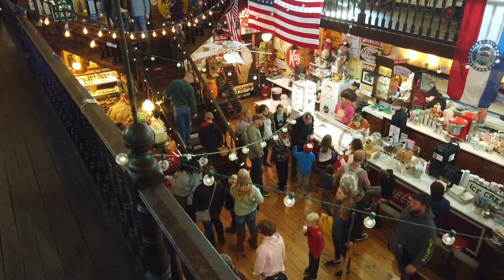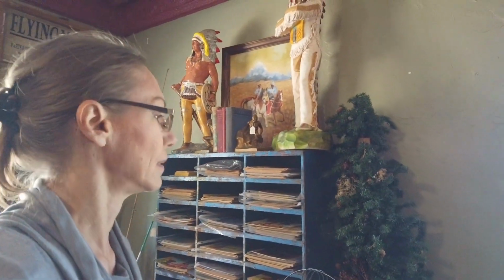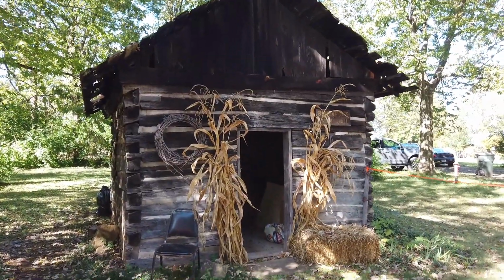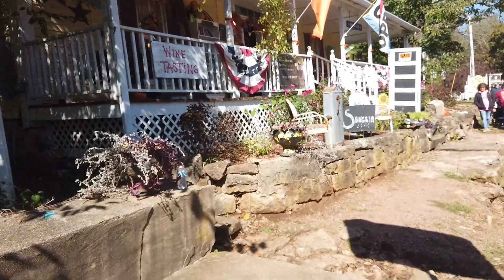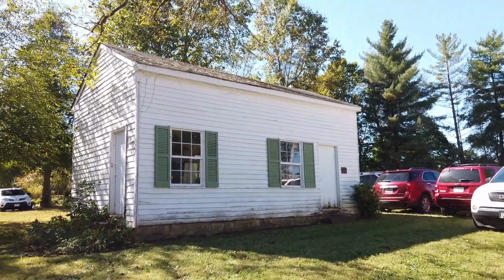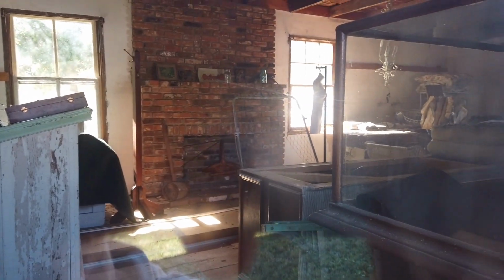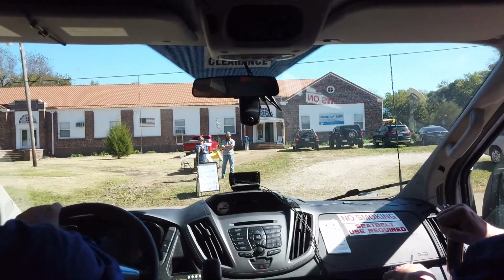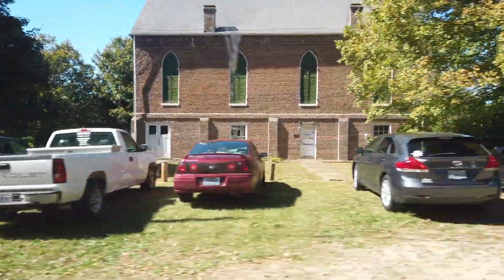Fall Festival in an 1800's Town - Break from Van life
We continue on our break from van life and go to a fall festival in a town that's set in the 1800's. We walk through the original mercantile store.
 10FITORGANIC (All Vont products)
2 pack lanterns
3 pack motion lights
My newest camera:
Dji Osmo Pocket 4k/60fps Camera/ Gimbals
Stabilizer Attachment
Cell Phone Gimbal
Costway 54 Qt Refrigerator
Alumilite Amazing Clear Cast 16 oz
Kitchen Faucet
Water Pump
Inflatable Intex Explorer 2 Kayak
Bike Rake
My shoes
Packing cubes
My dishes
Window Shield
Poly Seal
safe Seal
Bucket Collapsible

Fit Organic Living is a participant in the Amazon Services LLC Associates Program, an affiliate advertising program designed to provide a means for sites to earn fees by linking to Amazon.com and affiliated sites. By using these links I will make a small percentage of your purchase, even if you buy something else--and it won't cost you anything.

CBD oil & more!

Natural soaps, lotions, and many other natural products from a small company. We use the Everyday Bar soap and their Working hands lotion and After the Sun lotion. Their awesome products.

Consider helping me create better quality videos by donating through paypal.
Editor: Magix, Movie Edit Pro Plus Windows edition
YouTube Music:
 Almost August-Dan Lebowitz